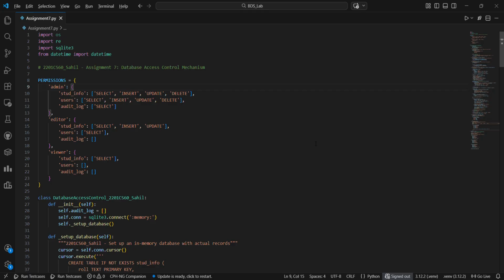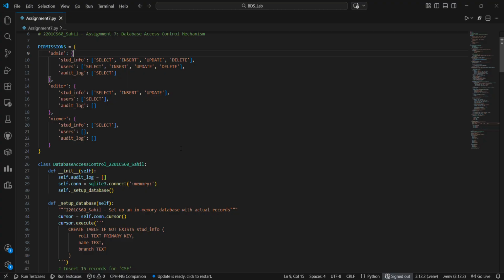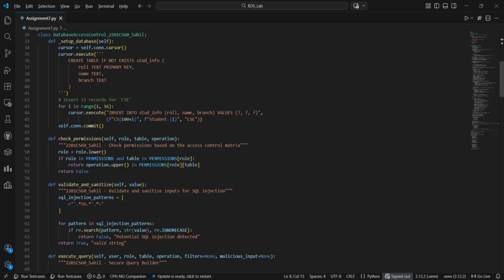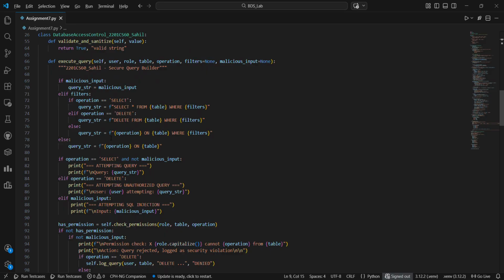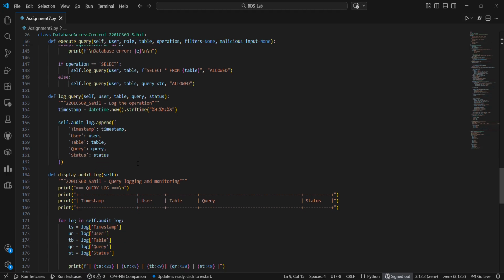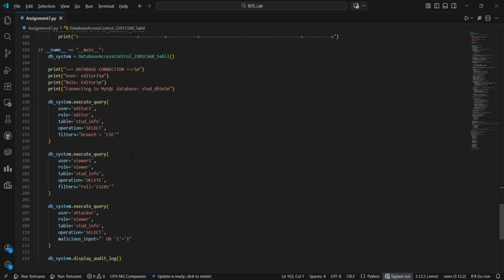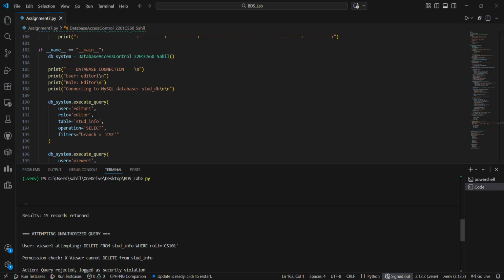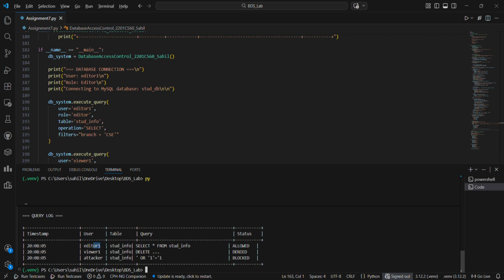BDS_Assignment7_Sahil Kumar 2201CS60